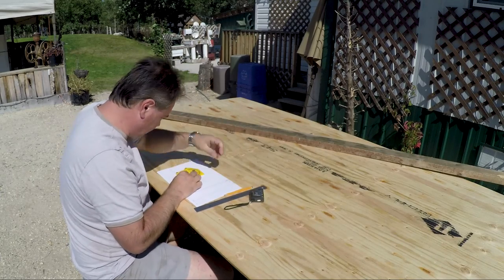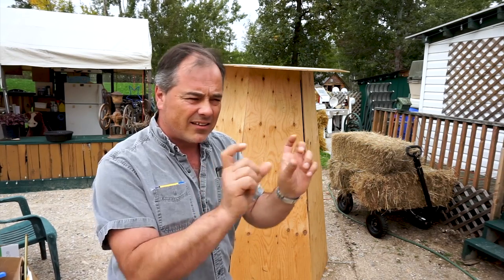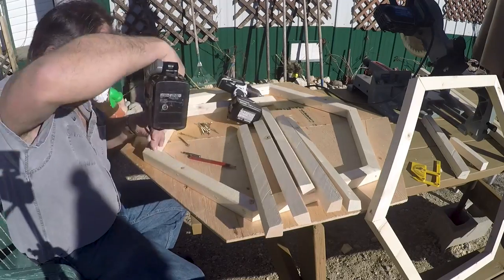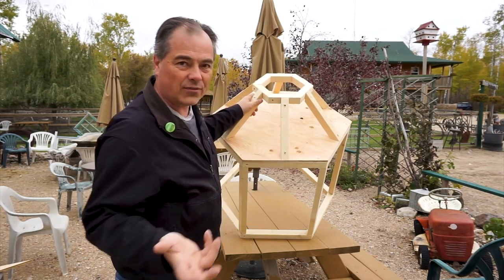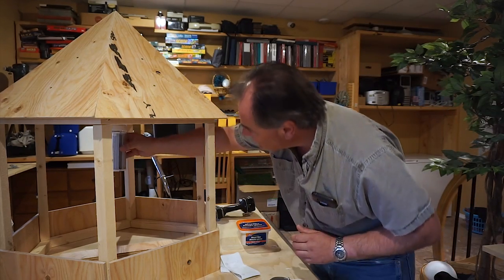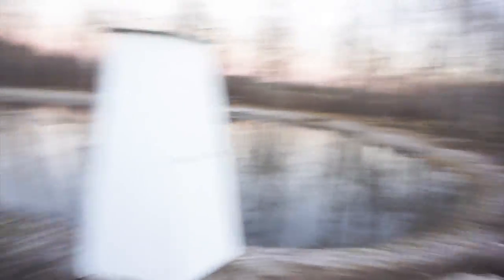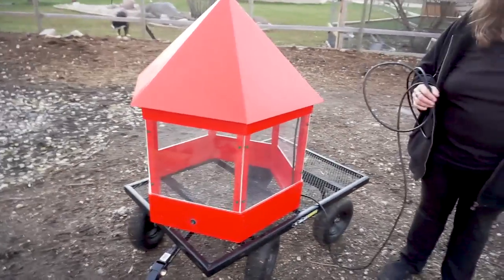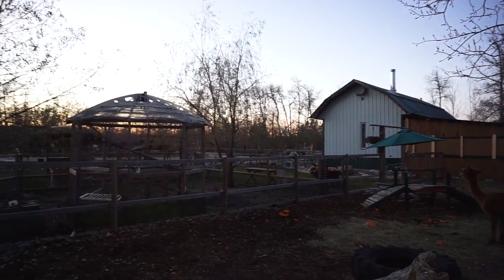Lighthouse Build On The New Pond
Over the last 6 weeks I have been working on a working lighthouse to sit on the edge of the new pond and cover the well and electrical outlet. I have been trying to figure out a good place for a light over the last couple of years and this is the perfect addition. The ducks and geese seem to really enjoy it as they are often seen on the pond late at night as well as first thing in the morning. Thank you all so much for your support hitting the 10K subscriber count, next step, 100K ;)